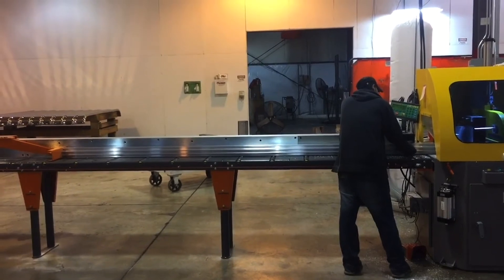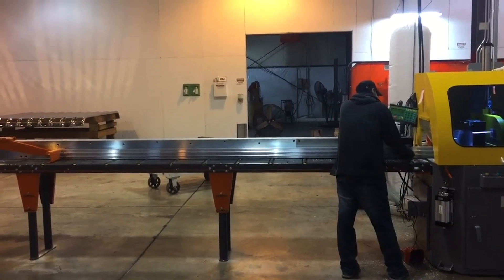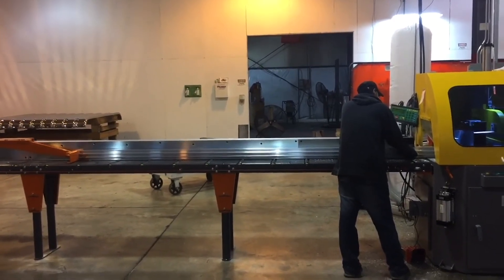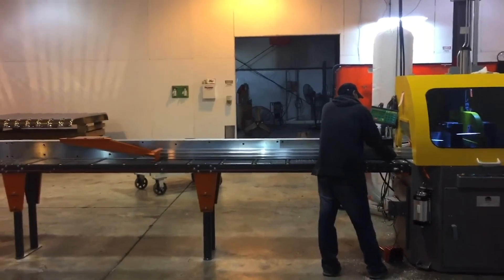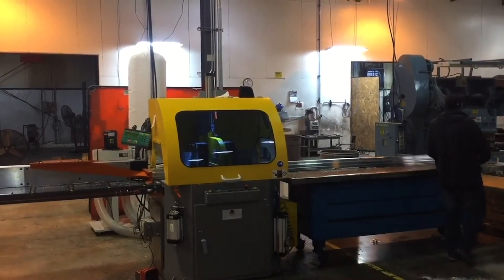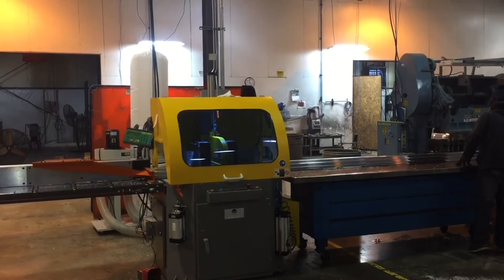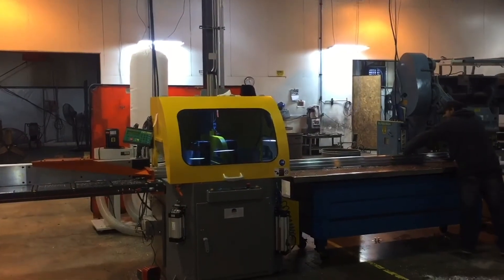Aluminium Extrusion Fabrication Specialists | Wiley Metal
At Wiley Metal we specialize in fabricating aluminum extrusions from design process to production. Our team of metal fabrication experts can help with:
- Extrusion Procurement
- CNC Machining
- Precision Aluminum Cutting
- Certified Welding